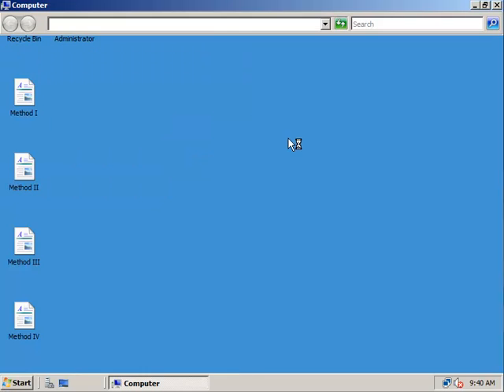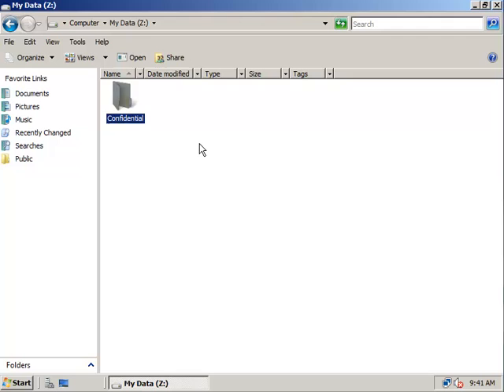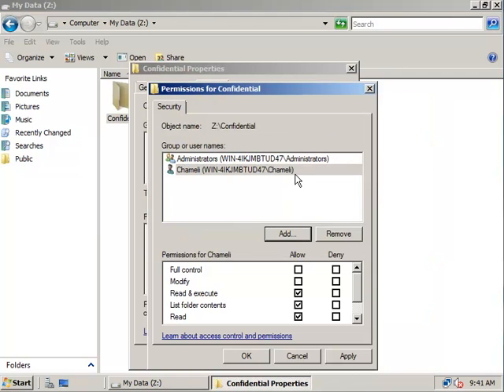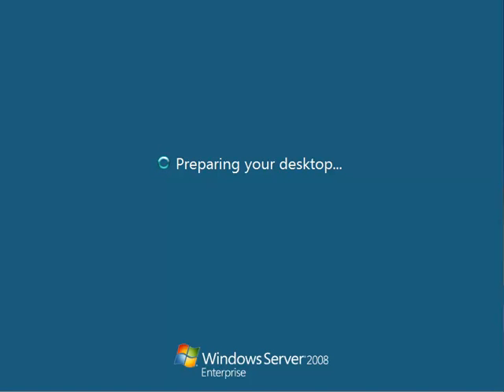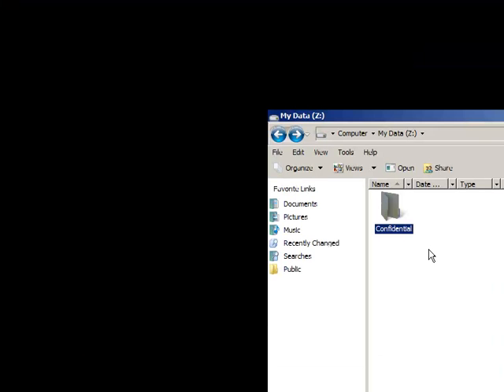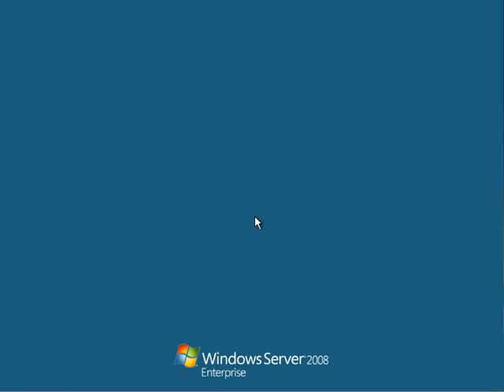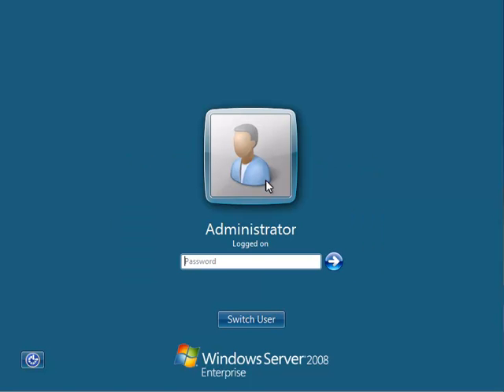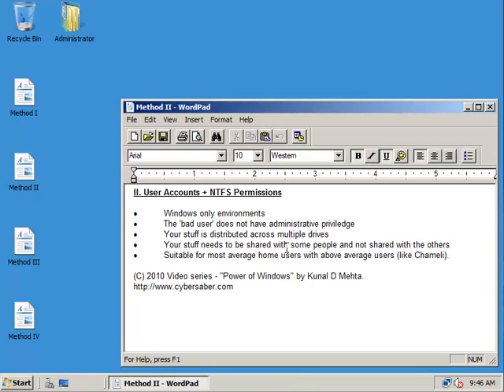Data Integrity & Information Security in Windows - User Accounts + NTFS Permissions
This third video introduces you on how to protect your mission critical data by integrating User Accounts with NTFS Permissions. The next videos which explains about User Accounts + EFS and BitLocker are